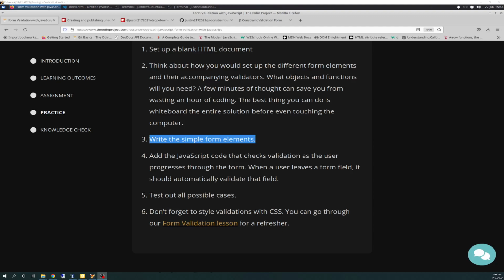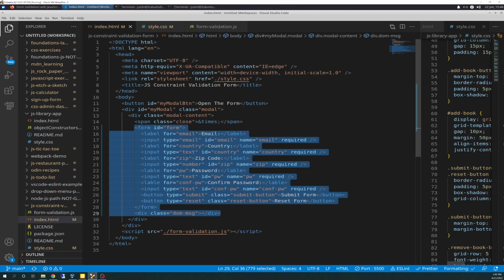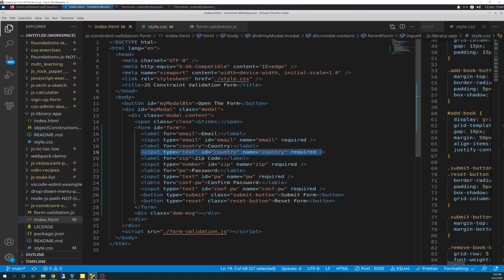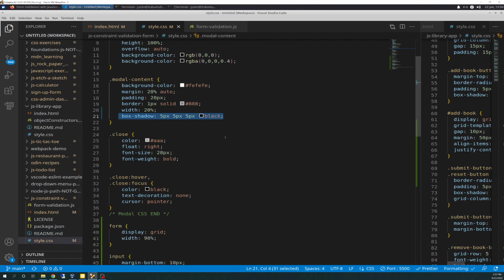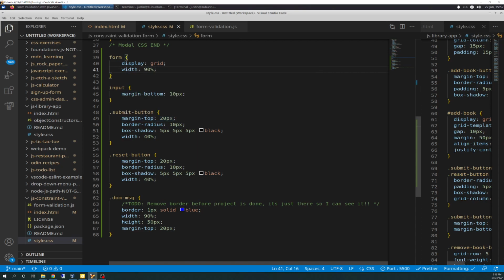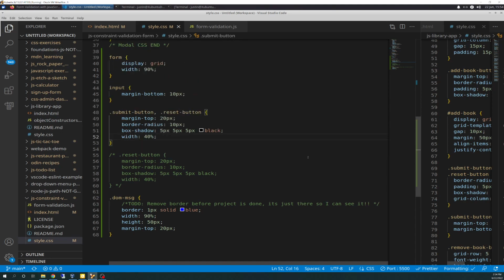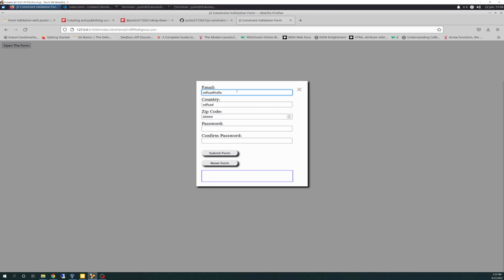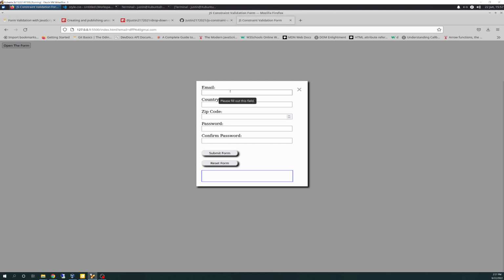The Odin Project VLOG | Day 124 CODING For BEGINNERS | JavaScript Form Validation Project Part 3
I continued the "Form Validation with JavaScript" module of the JavaScript section for today.  I continued in the "Project" exercise contained within the module.

Today, I wrote out the HTML for the form and added to the CSS so the form looks sexy inside the modal!  Next time, will likely start working on the JavaScript validation logic for the form.  Don't forget to push your changes to GitHub.  Enjoy!